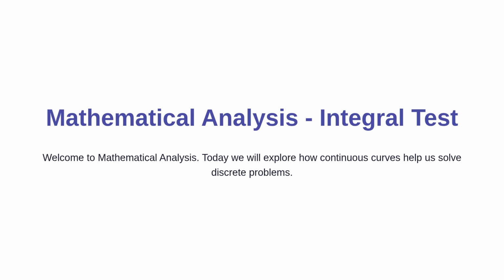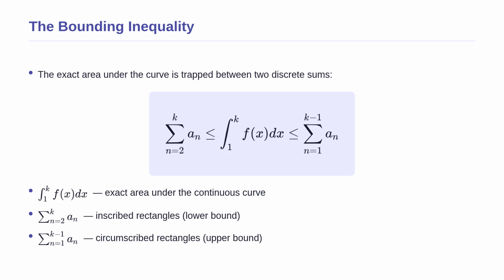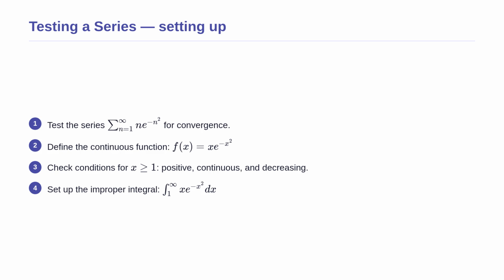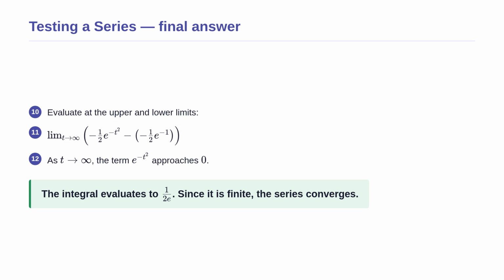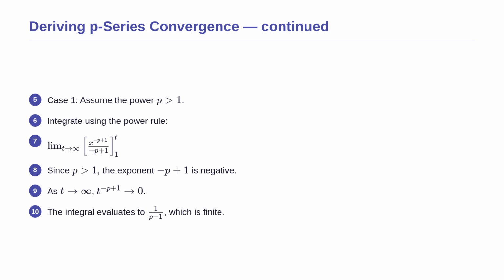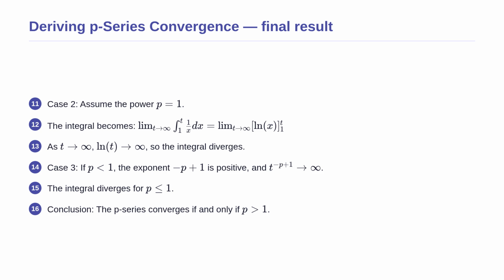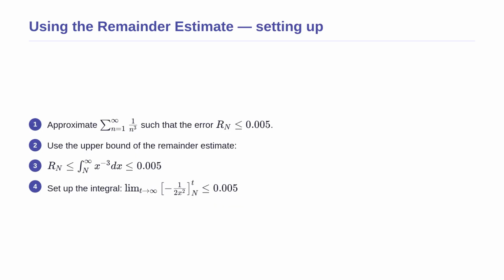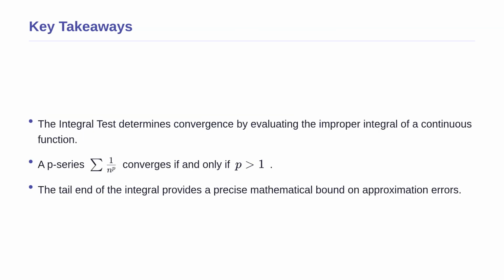Mathematical Analysis - Integral Test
Video lecture on Integral Test for Mathematical Analysis.